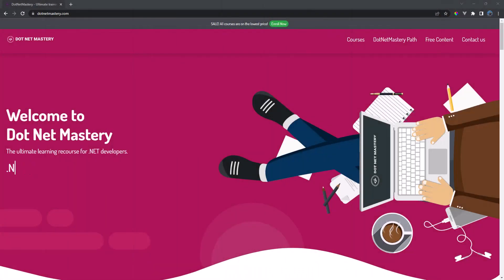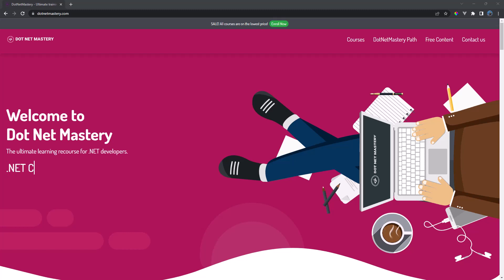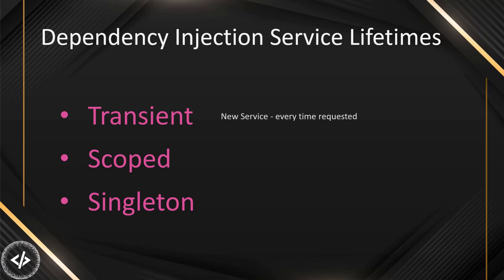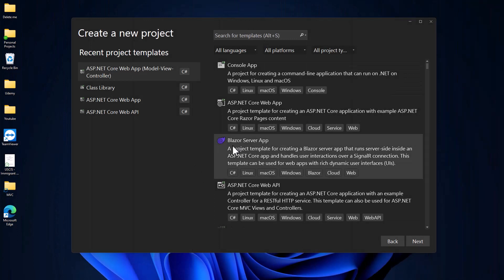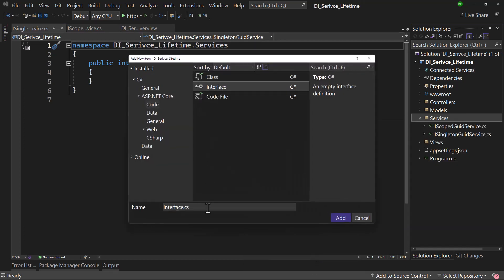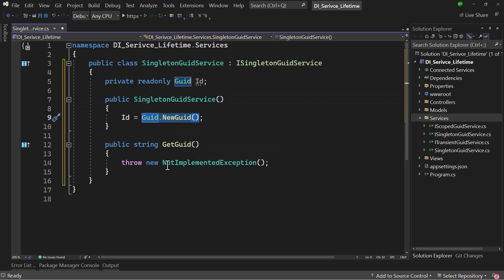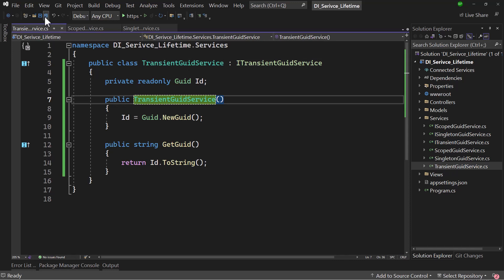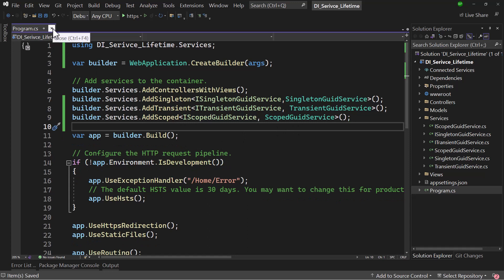Dependency Injection Lifetimes in .NET Core (.NET Interview Questions)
Dependency Injection is VERY critical aspects of .NET Core (New .NET Framework). In this video, we will understand different lifetimes that are there to register a service.